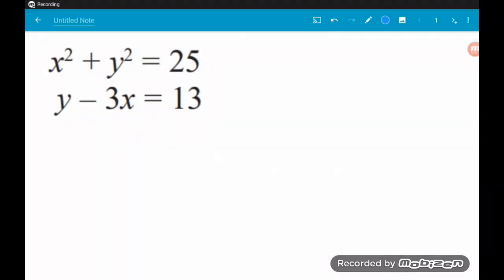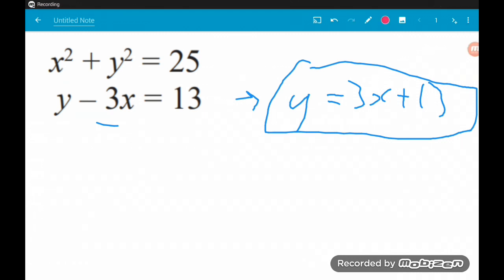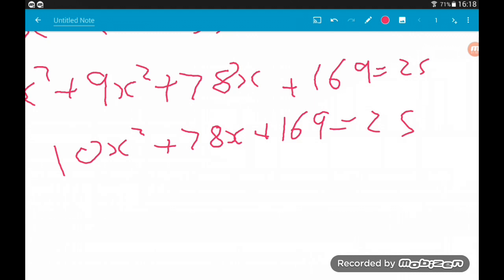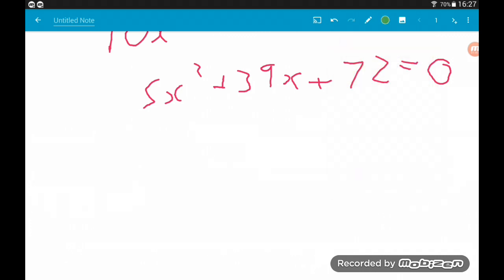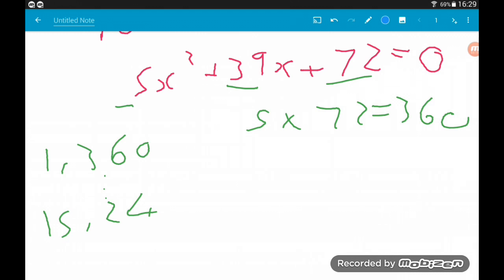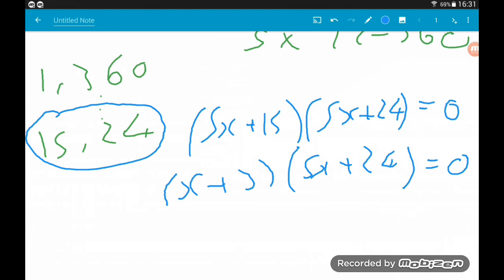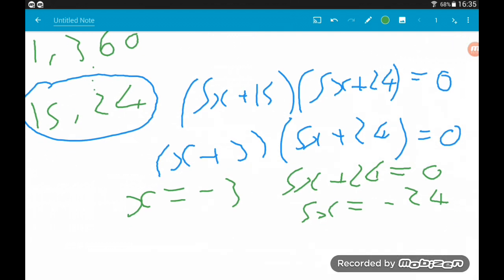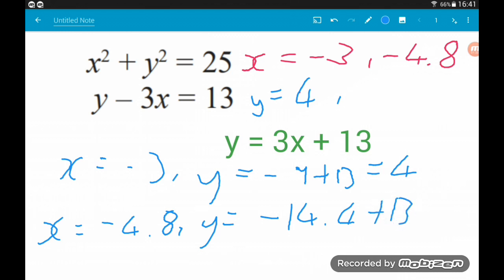5 Mark Quadratic Simultaneous Equation Question | GCSE 9-1 Maths | Grade 7, 8, 9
Using substitution to solve simultaneous equations - often big, big mark questions!

Hey guys!